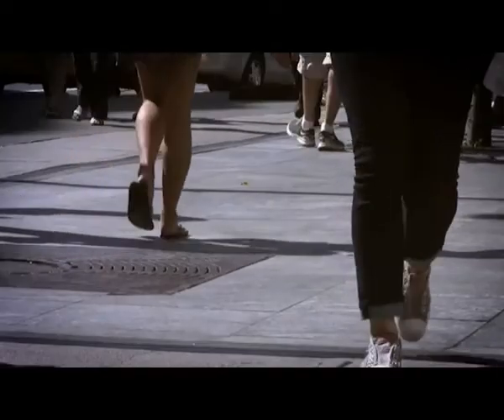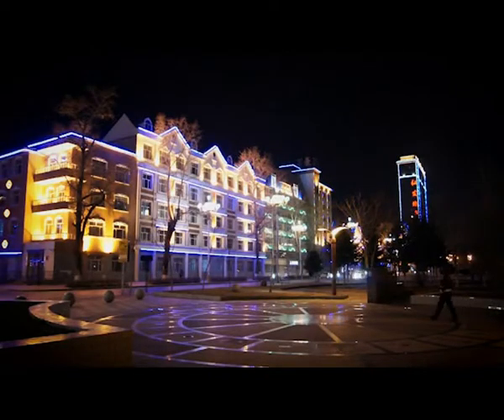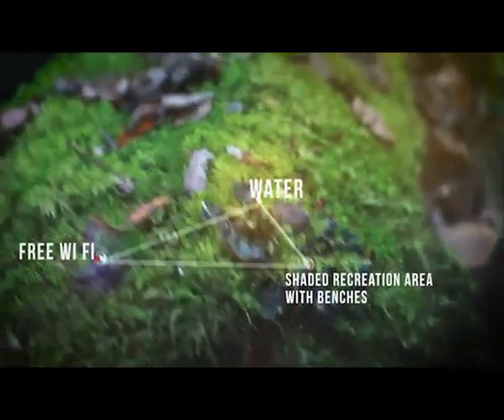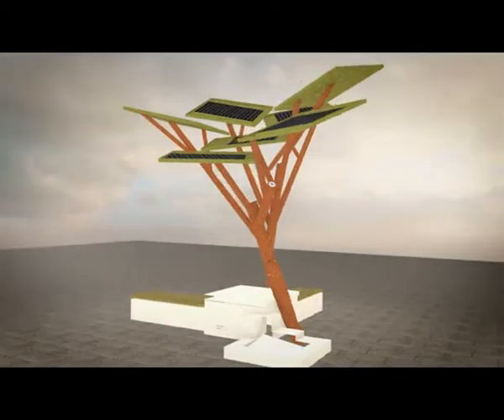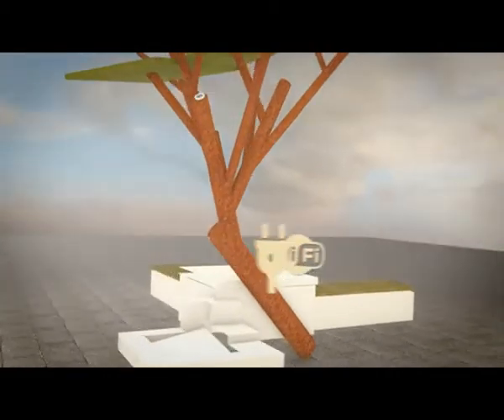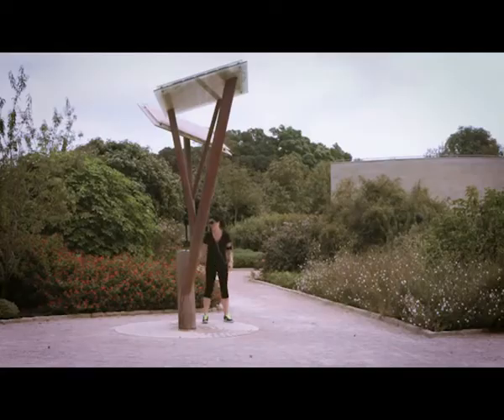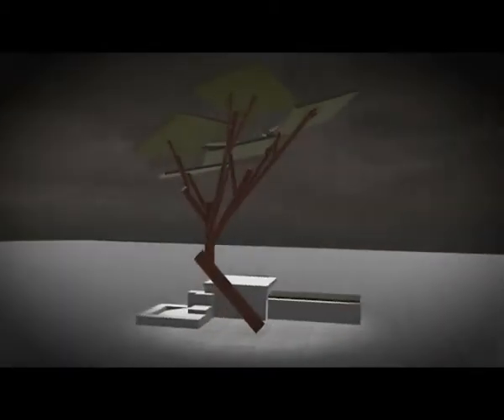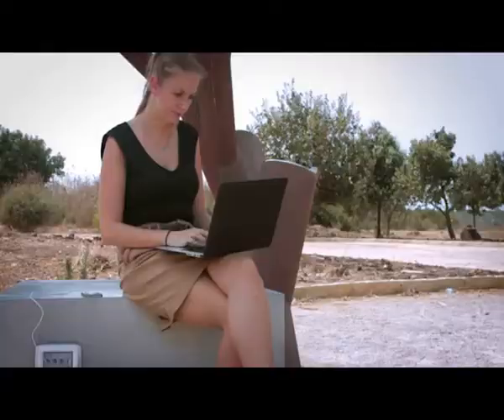SOLAR SYSTEM FREE ENERGY / LIBRENG LIWANAG PARA SA MADIDILIM NA LUGAR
🔋 Tired of Brown Outs? Discover the Solution! 🌞⚡️
Introducing the Solar New Battery Lifepo4 System – the ultimate answer to your power woes. Say goodbye to brownouts and hello to uninterrupted energy supply! With our fast-charging batteries and 24/7 solar system, you can now enjoy a life without power interruptions. 💡🔌
🌟 Why choose our Solar New Battery Lifepo4 System? ✅ Brown Out No More: Experience a blackout-free life. ✅ Lightning-Fast Charging: Get fully charged batteries in a fraction of the time. ✅ Continuous Power: Enjoy uninterrupted electricity, day and night. ✅ Designed for Heavy Loads: Power up your high-demand appliances with ease. ✅ Embrace Clean Energy: Reduce your carbon footprint and contribute to a greener world.
Solar New Battery Lifepo4 System package
Don't let brownouts hinder your productivity or disrupt your daily life. Embrace the power of solar energy with our Solar New Battery Lifepo4 System. Enter our contest now for a chance to win and experience uninterrupted power like never before!